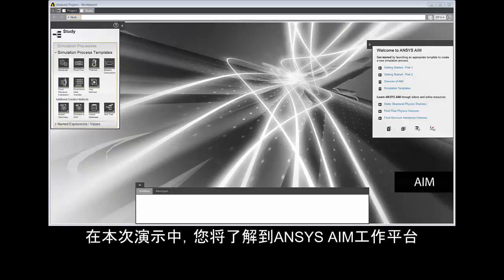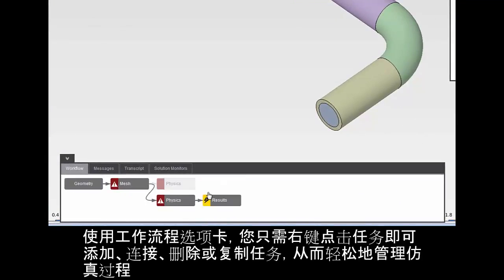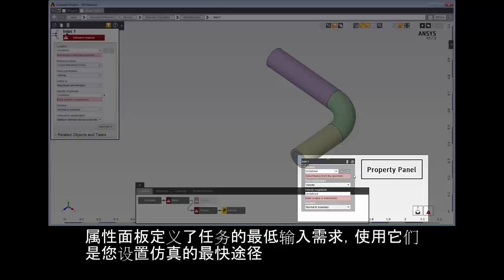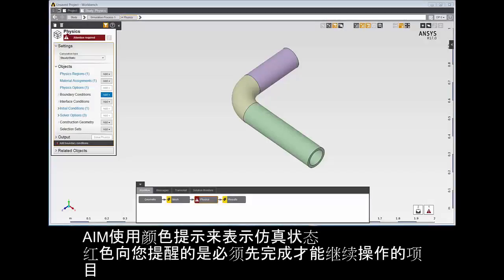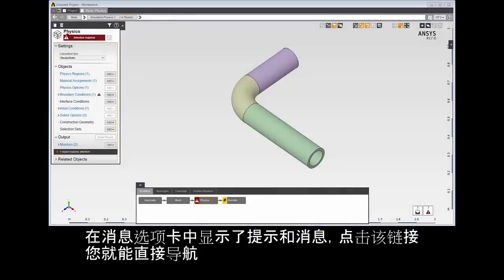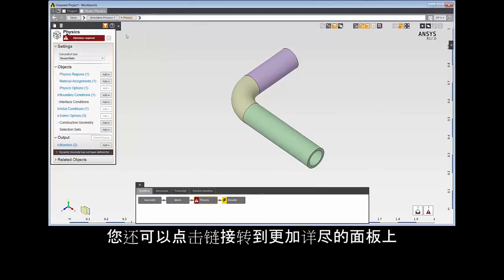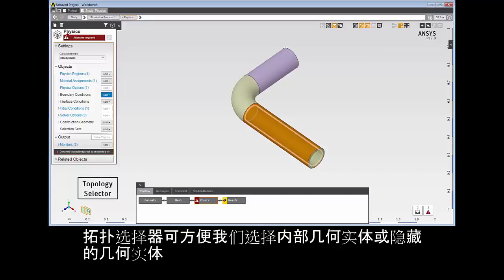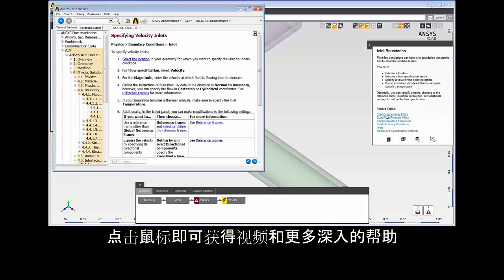ANSYS AIM: Getting Started - Part 2 (Chinese)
This video provides a quick tour of the ANSYS AIM workspace. It serves as an introduction to other ANSYS AIM how-to videos.  ANSYS AIM provides easy simulation software for design engineering in an integrated multiphysics simulation environment.